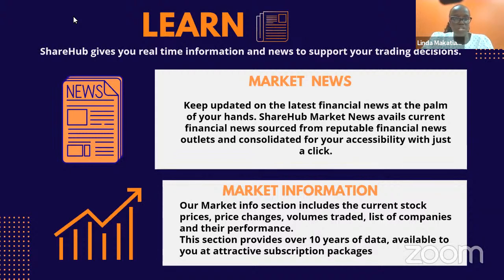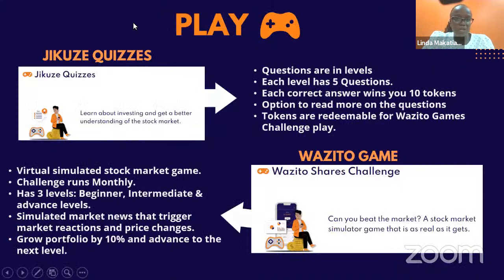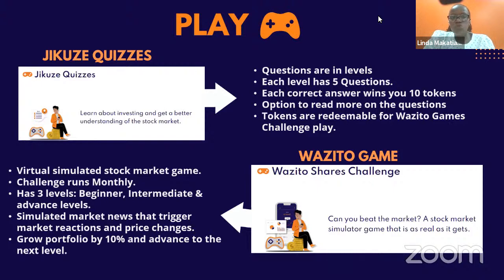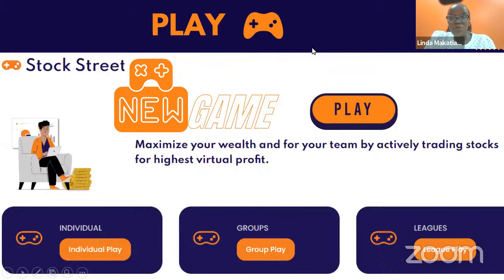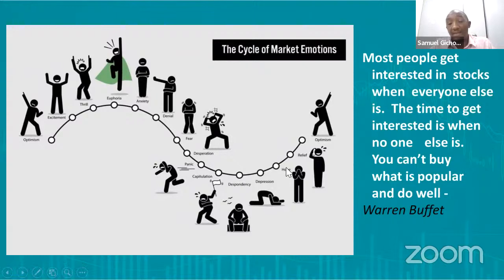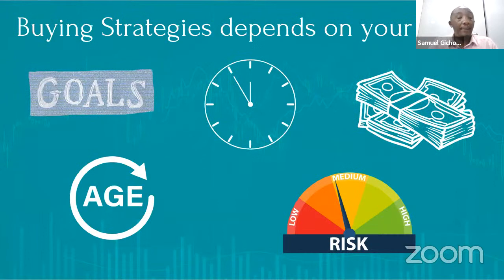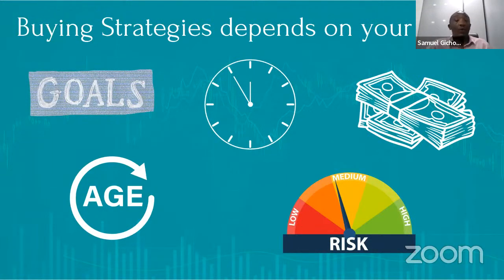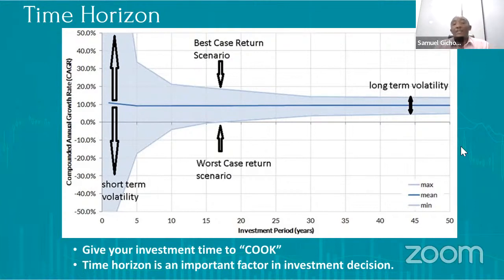FUNDAMENTALS OF INVESTING FOR BEGINNERS: STOCK BUYING STRATEGIES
To sharpen your trading skills in easy and fun ways, DOWNLOAD the ShareHub app